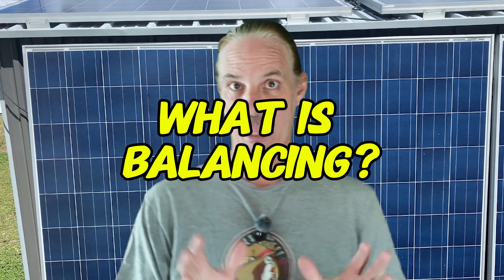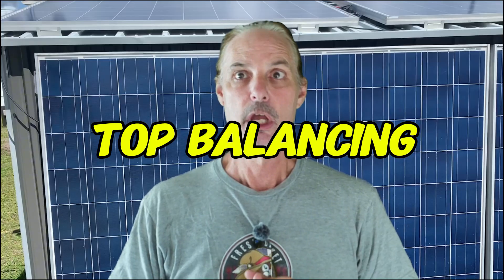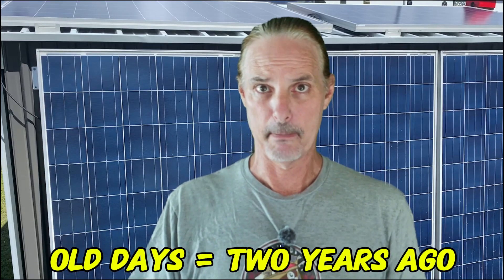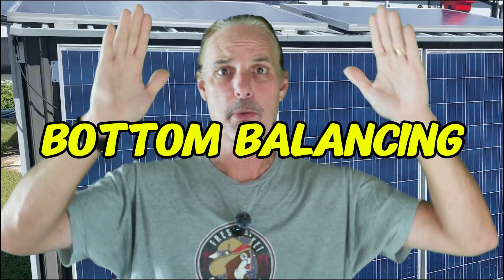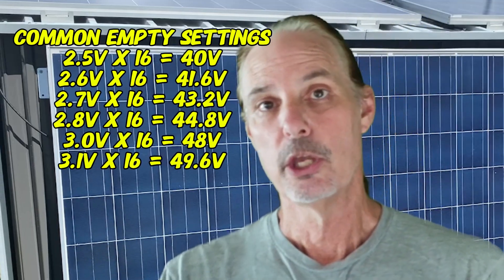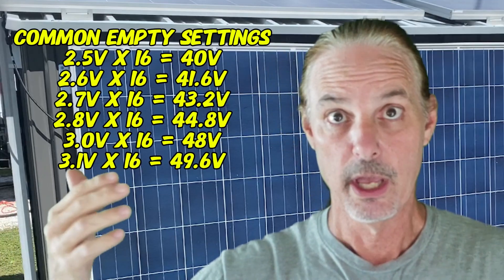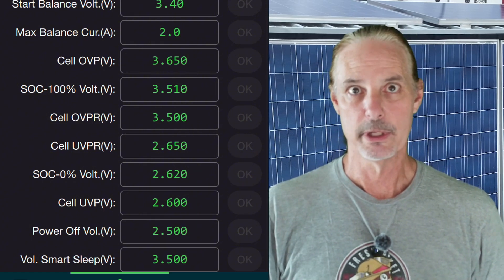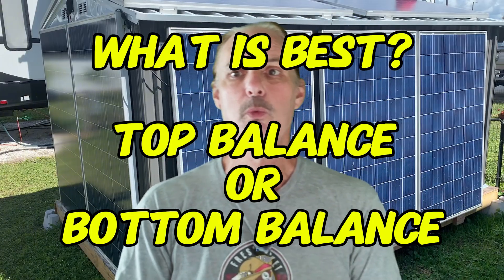Easy Guide to Battery Balancing for Beginners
🔋 Confused about top balancing vs bottom balancing your LiFePO₄ batteries?
In this quick guide, we explain the difference between top and bottom balancing, when to use each method, and which is best for solar storage systems. Whether you're running an off-grid setup or building a DIY power wall, knowing how to balance your cells the right way can save your battery and improve performance!

📈 What you'll learn in this video:
⚡ What is cell balancing in LiFePO₄ batteries
⬆️ Top balancing: how and why it works
⬇️ Bottom balancing: when it makes sense
🔧 Which balancing method is better for solar
🧠 Quick tips for better battery life

00:00 Intro - Battery Cell Balancing
00:30 What is Battery Balancing
01:20 Top Balancing
03:19 Bottom Balancing
05:45 Passive or Active Balancing
07:20 What's Best Top or Bottom Balancing
11:42 DOING BOTH Top and Bottom Balancing IS BEST!
16:13 Take Aways and Lessons Learned

💬 Got a question or use a different method? Drop it in the comments!

🔧 Welcome to MattMan Solar – Your DIY Solar Resource!
If you're into building your own solar setups, including LiFePO4 batteries, solar sheds, RV systems, and more, you're in the right place.

📺 Live Every Sunday @ 4:00PM EST

📩 Suggest a Topic or Ask a Question
Got an idea or need advice? I’d love to hear from you!

📰 Bonus Content (PDFs, Excel tools, presentations, etc.)